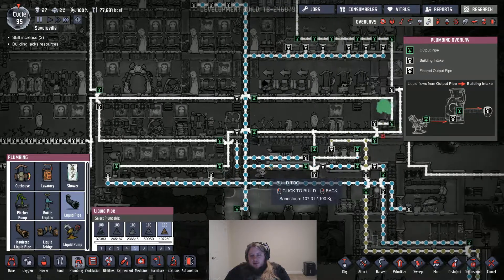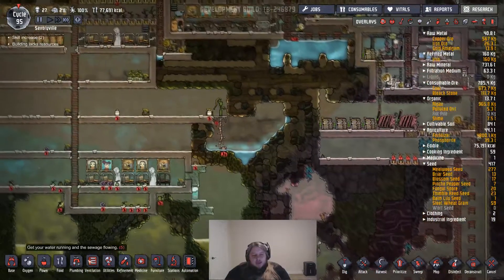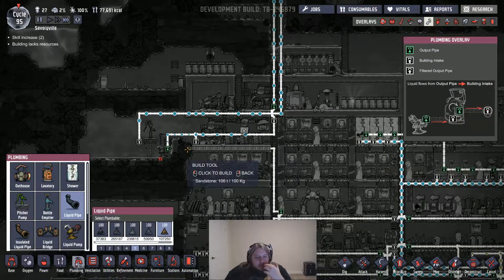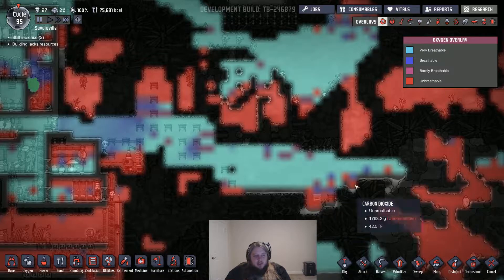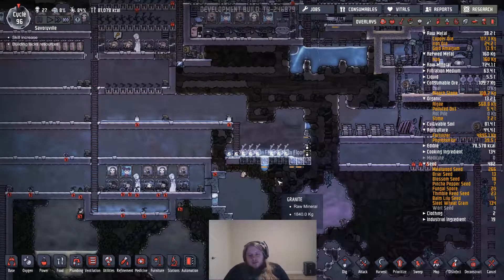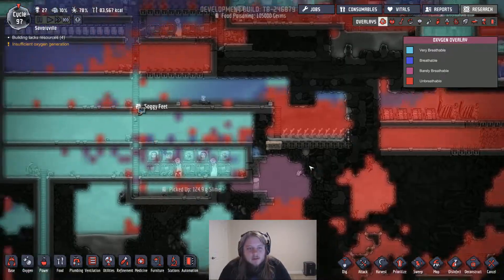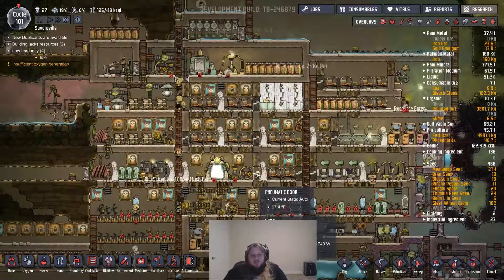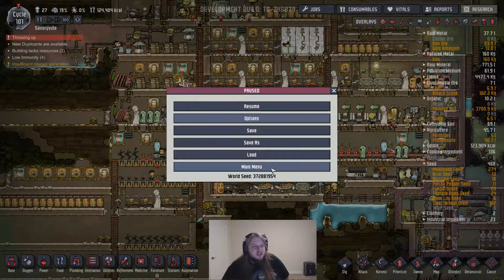Omega Alden Streams Oxygen Not Included Part 21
Savoryville continues on.  Nothing bad happened.  Everything is fine.